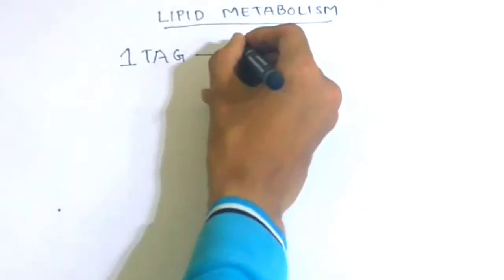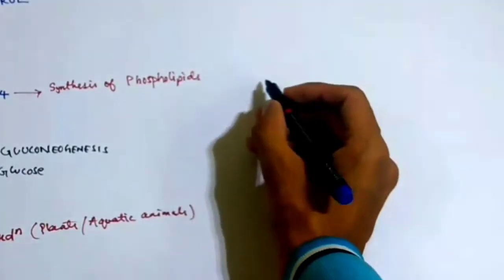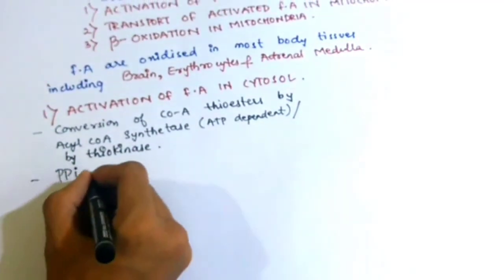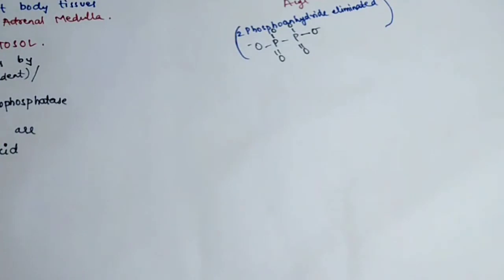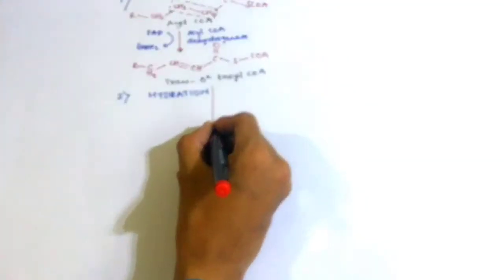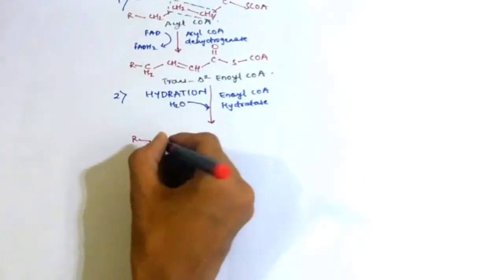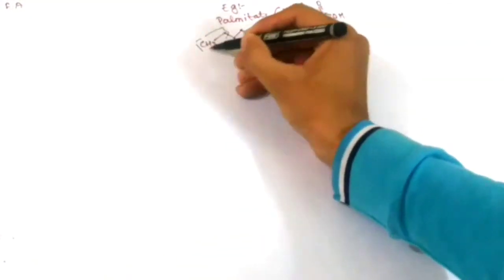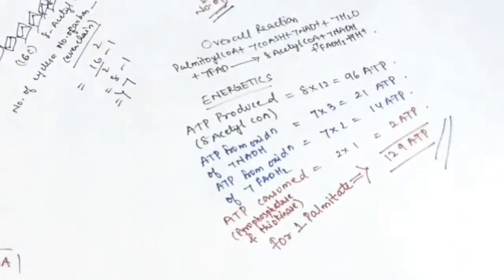LIPID METABOLISM & ß OXIDATION OF FATTY ACIDS E-STUDY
storage of fats for energy; these fats are obtained from consuming food and absorbing them or they are synthesized by an animal's liver.
 Lipid metabolism does exist in plants, though the processes differ in some ways when compared to animals.

The types of lipids involved in Lipid Metabolism include:

Bile salts
Cholesterols
Eicosanoids
Glycolipids
Ketone bodies
Fatty acids - fatty acid metabolism
Phospholipids
Sphingolipids
Steroid - steroidogenesis
Triacylglycerols (fats) -lipolysis and lipogenesis

Lipolysis, the removal of the fatty acid chains from the glycerol to which they are bound in their storage form as triglycerides (or fats), is carried out by lipases. These lipases are activated by high epinephrine and glucagon levels in the blood (or norepinephrine secreted by sympathetic nerves in adipose tissue), caused by declining blood glucose levels after meals, which simultaneously lowers the insulin level in the blood.

IF YOU FOUND THIS VIDEO HELPFUL KILL THE LIKE BUTTON.

WANNA GIVE ME SUGGESTIONS. DROP THEM IN THE COMMENT SECTION BELOW

SHARE IF YOU WANNA HELP YOUR KNOWN ONES.